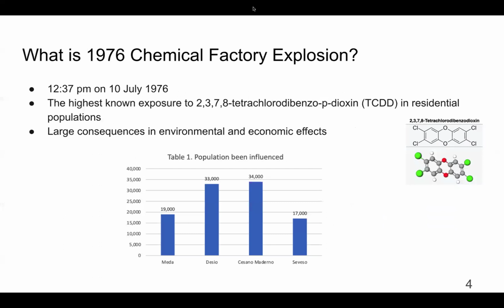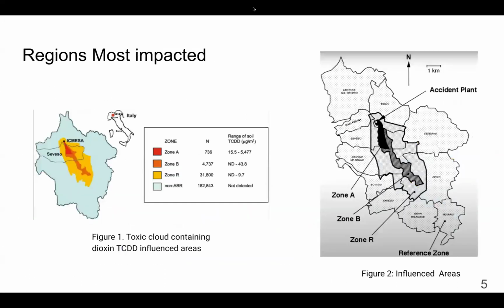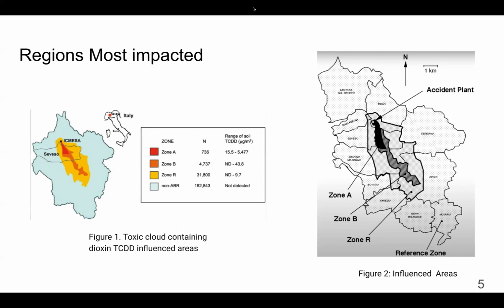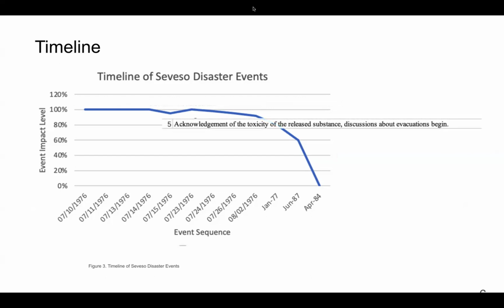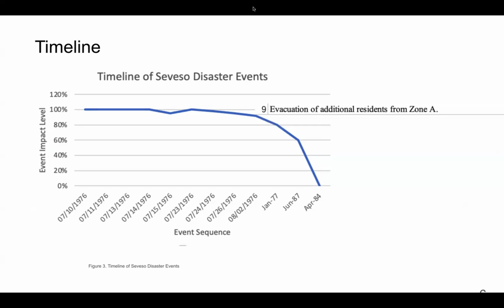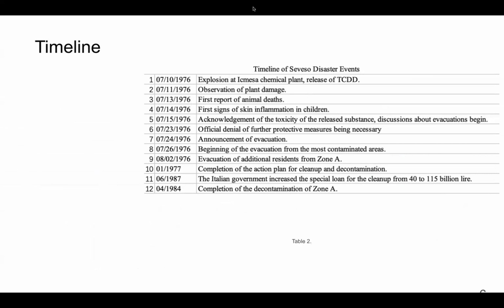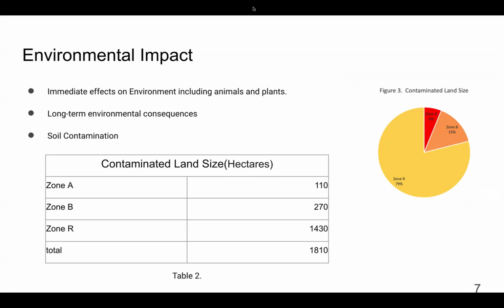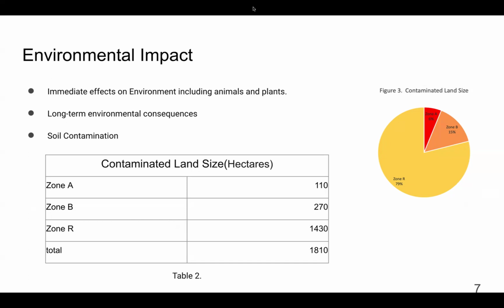Seveso Italy Chemical Explosion